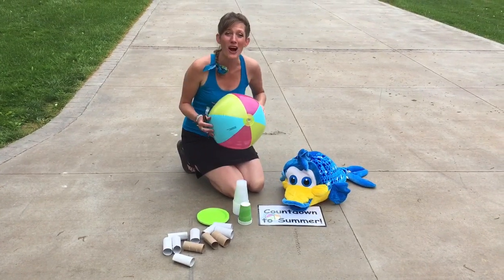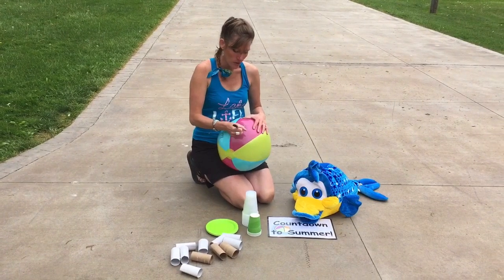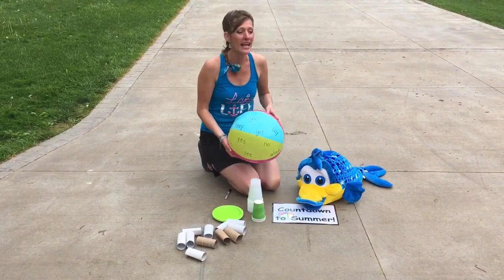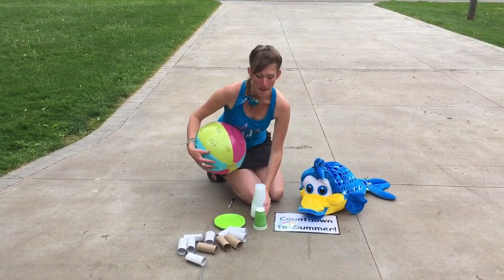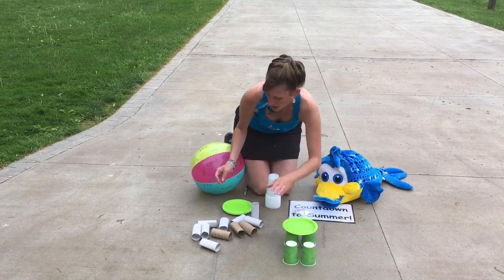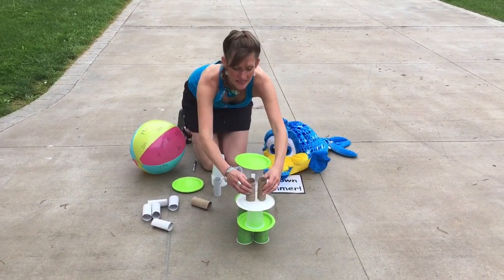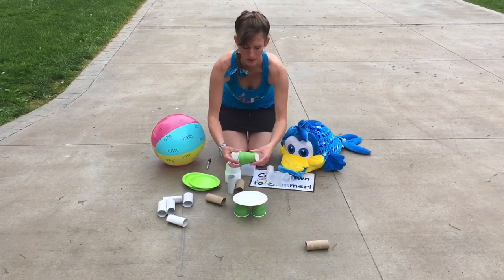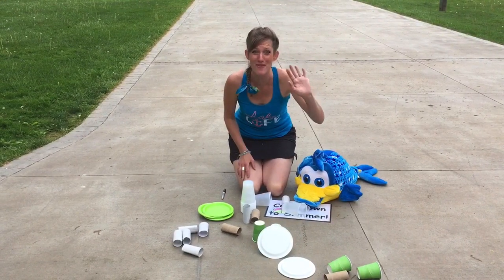🏖 Beach Ball Sight Words & STEM Challenge!